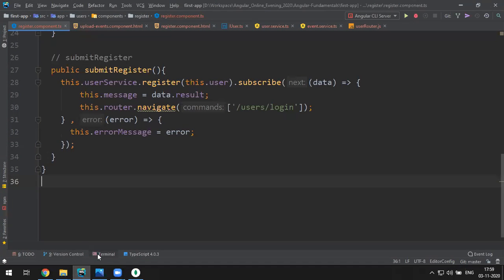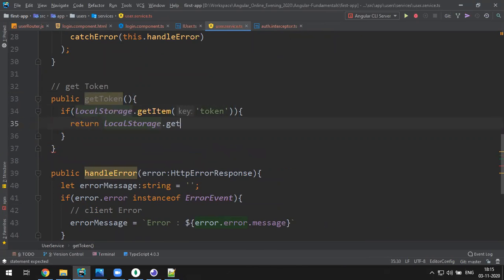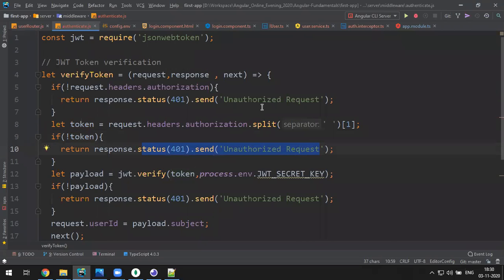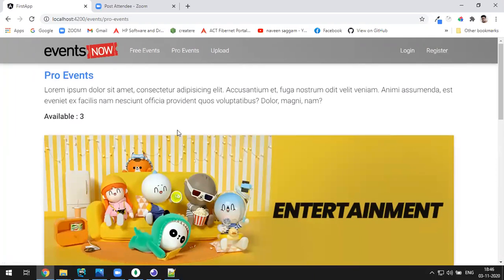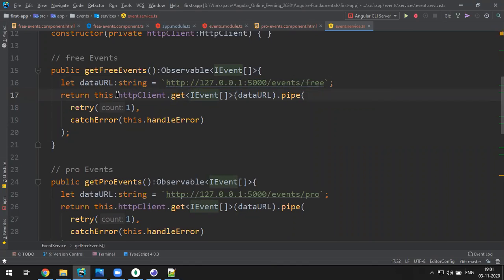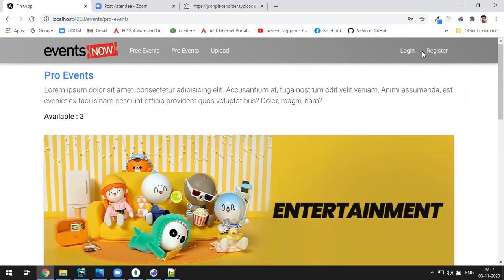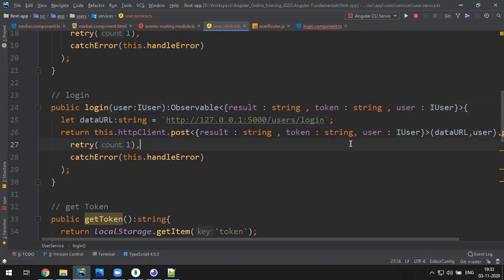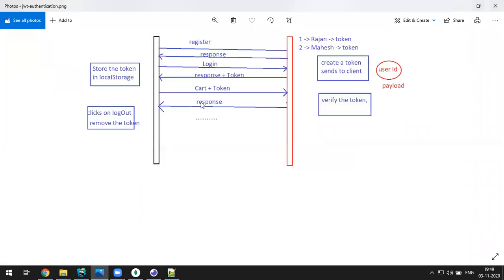33 Events Booking Application Part 5 Interceptors